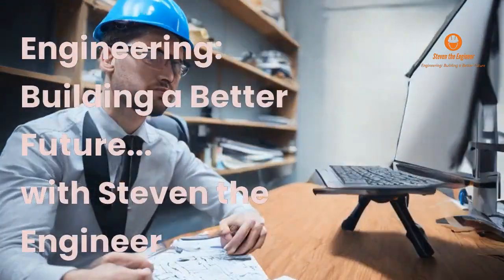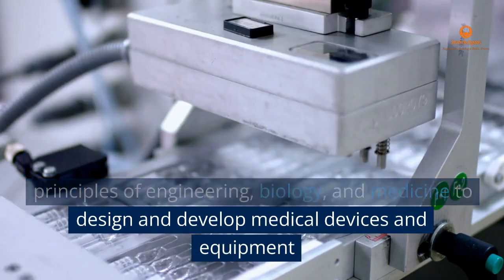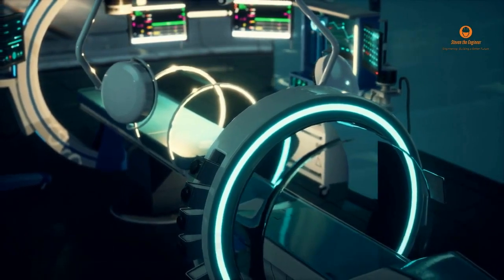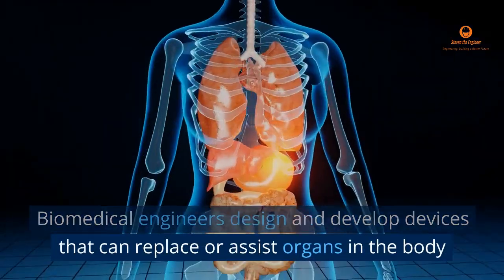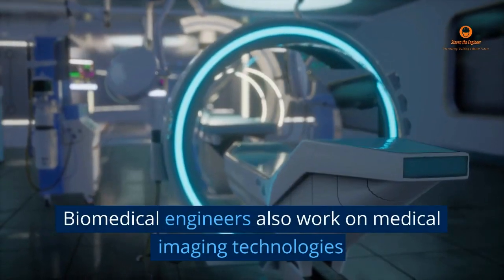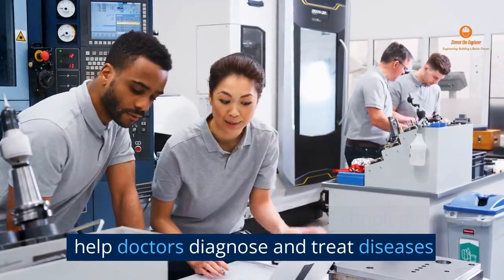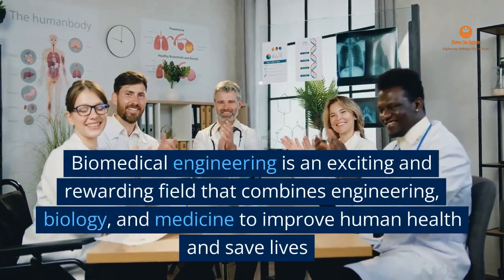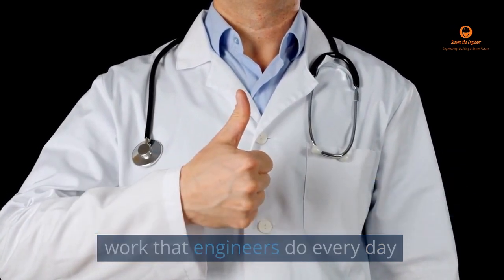Biomedical Engineering: Advancements and Breakthroughs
Engineering: Advancements in Biomedical Breakthroughs (Ready to Save Lives?)" 🚀🌍

Join us in this exciting journey as we explore the fascinating world of Biomedical Engineering - the field at the forefront of improving human health and saving lives. 🌟

In this episode, we delve into a wide range of projects that Biomedical Engineers undertake, their work environments, and how they bring about life-changing technologies. 🤖💡🏥

⏱ Video Chapters:
0:00 “Introduction” - Setting the scene for Biomedical Engineering
0:25 “Projects Overview” - Uncover the multitude of projects that Biomedical Engineers work on
0:43 “Artificial Organs” - How does creating a new heart sound?
0:59 “Prosthetic Limbs” - Dive into the inspiring world of prosthetic limb development
1:13 “Medical Imaging” - X-ray, CT, MRI... Get an inside look at how these technologies are designed
1:27 “Work Environment” - Explore the versatile settings where Biomedical Engineers apply their magic